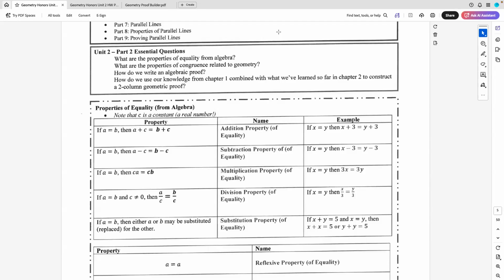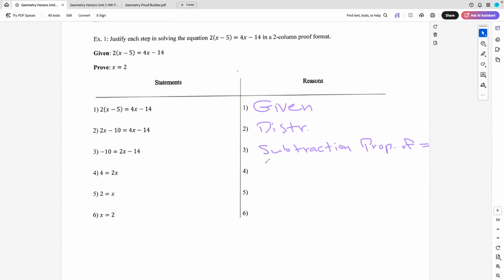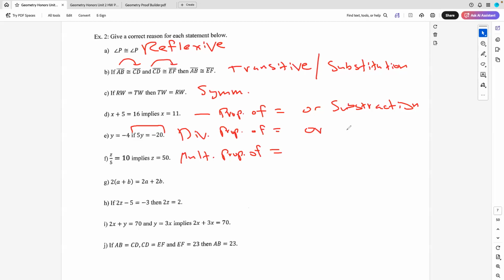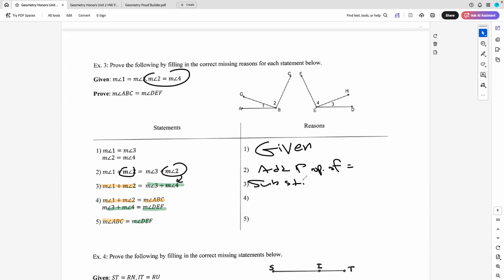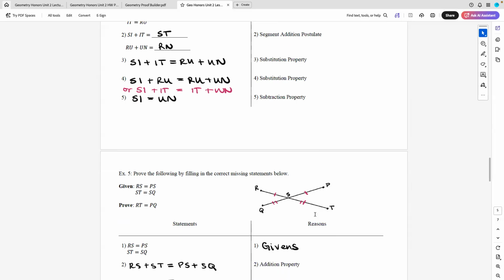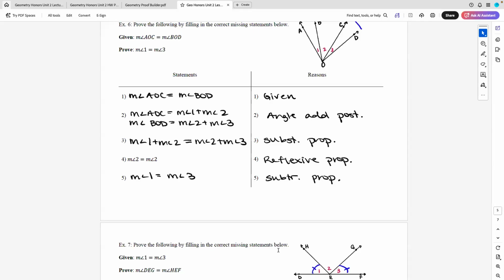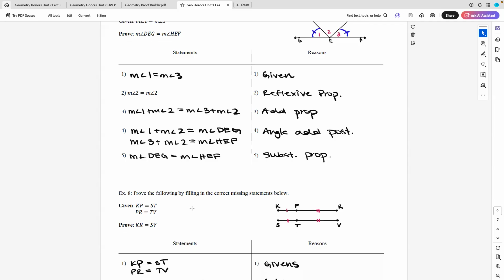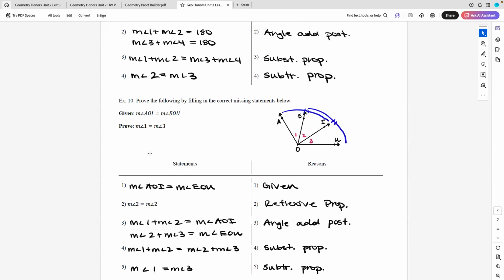Geometry Honors Unit 2 Lesson 2 Fall 2026